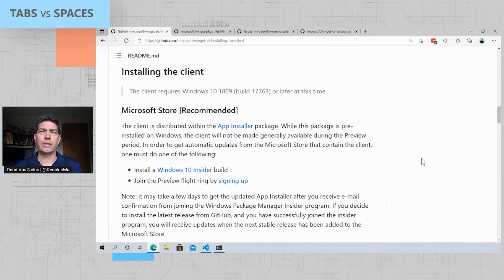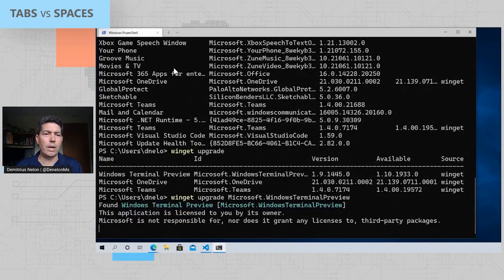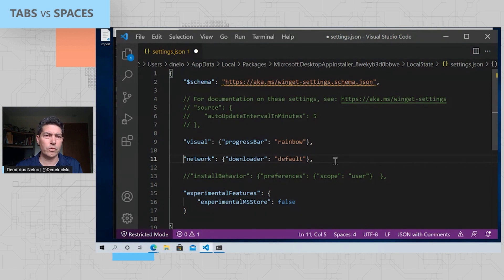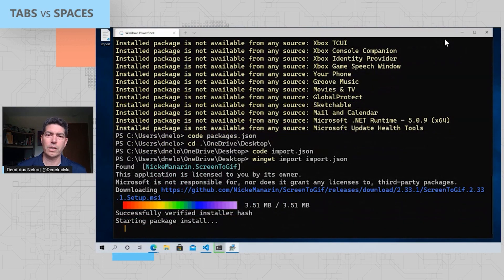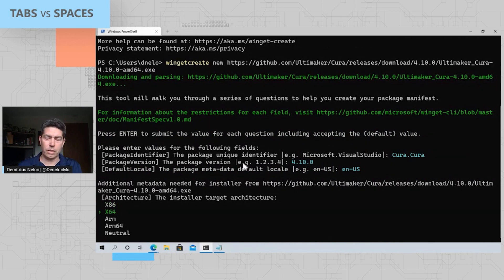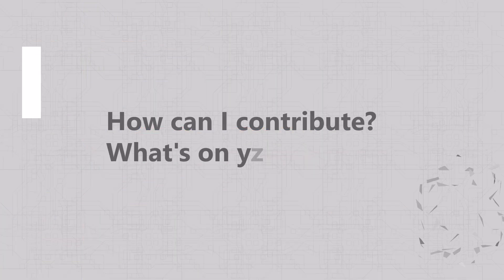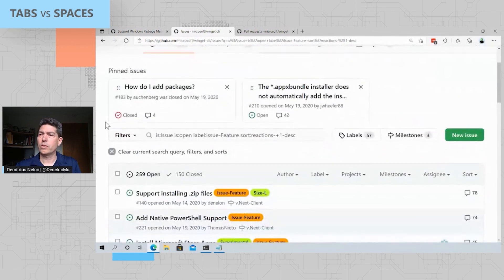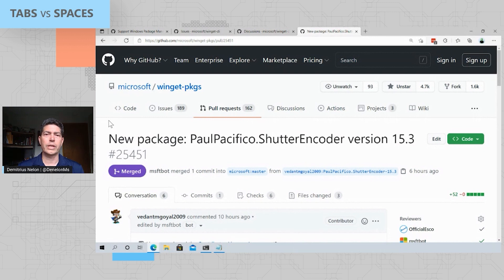Windows Package Manager: Winget v1.0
Windows Package Manager enables you to find and install apps with the winget command line tool, as well as a means of distributing apps and tools for publishers. Demitrius Nelon joins the show to tell us more.

This episode covers:
00:00 - Demitrius Nelon introduces us to Windows Package Manager
00:21 - What is Windows Package Manager? Is it the same as winget?
00:49 - How do I install winget and use it to find and install apps?
03:52 - What are some of the more advanced winget commands I may want to know about?
06:58 - How can I add my app or tool so that it’s available to winget users?
10:27 - How can I contribute? What’s on your roadmap?
14:25 - Where can I learn more?